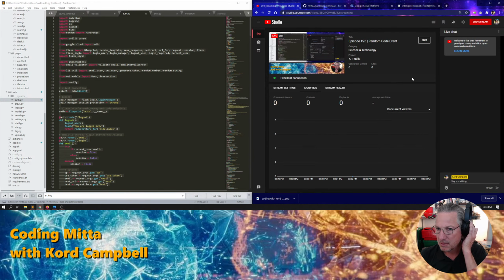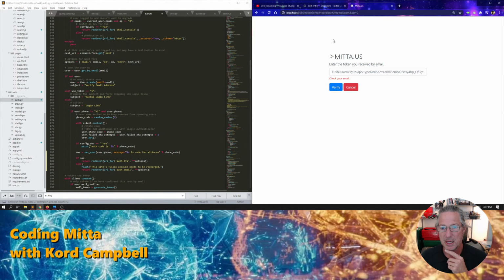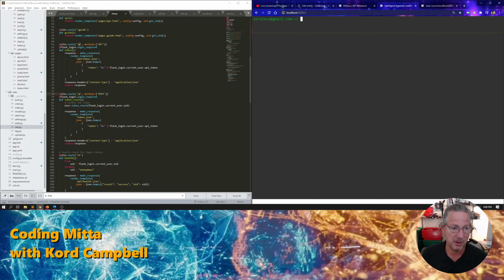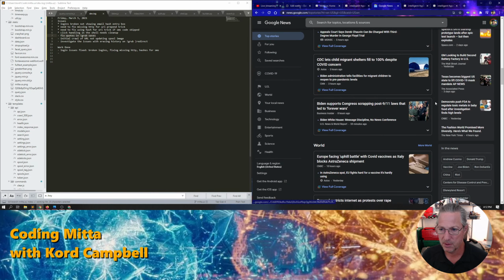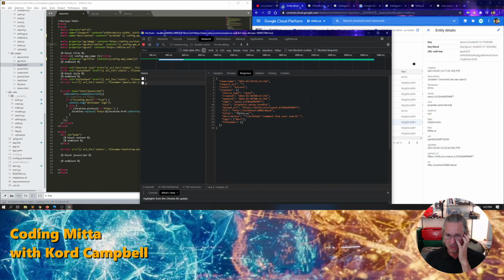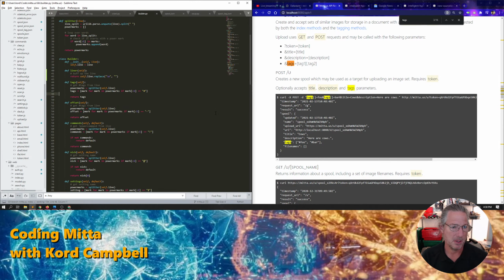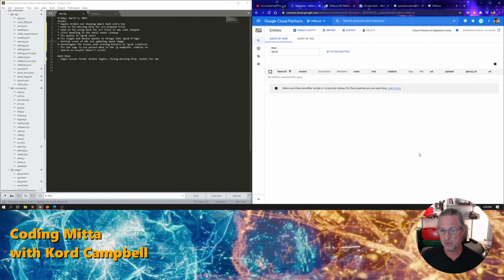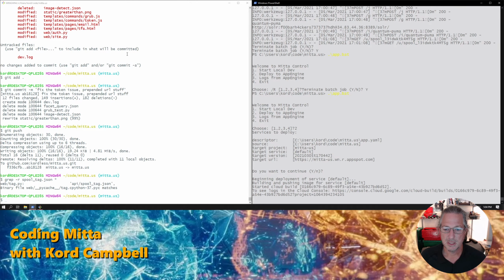Episode #26 | Random Code Event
Happy Friday! We're fixing all sorts of stuff today.

Mitta is an intelligent UI for Solr, exposing powerful features of search to everyday people and machine learning models. Some functions not working.

Software used in building Mitta:
- Sublime Text 3
- Chrome
- OBS Studio
- Git Bash for Windows
- Powershell
- Flask

This is my startup series. I'm a Generation X serial entrepreneur doing yet another startup. This time I'm soloing and competing head to head with Google, using their own cloud.

"Dream big", they said.

I write Python infrastructure code on the stream as well as practicing simple devops, mostly on AppEngine. I use preemptible compute instances and other Google Compute features like Google Storage and Google Vision.

Built in California

Kord